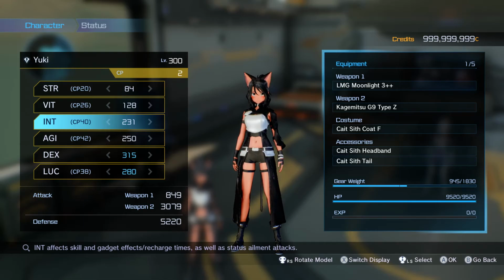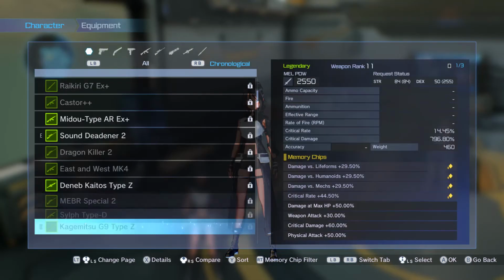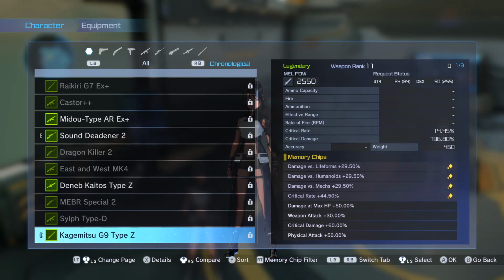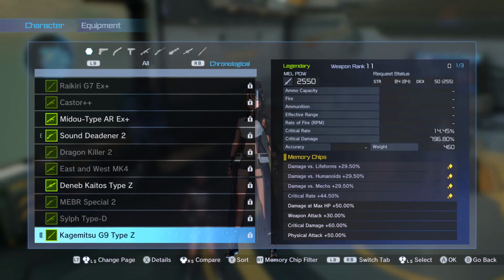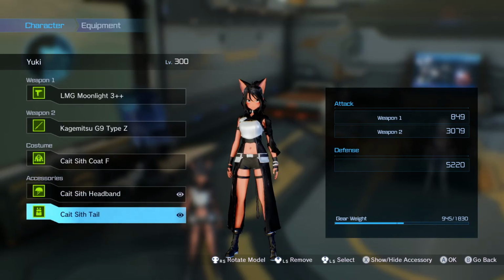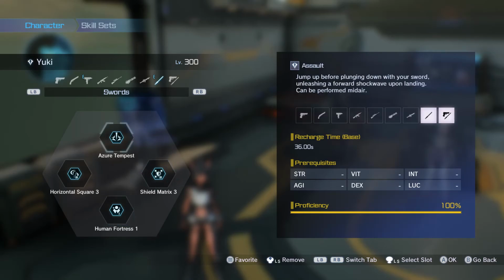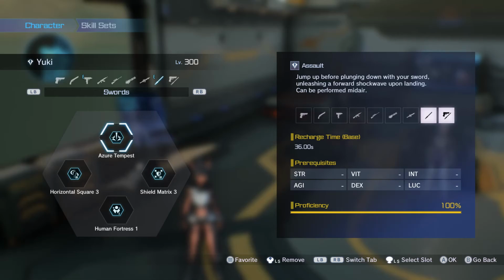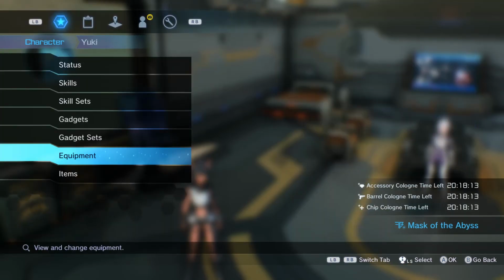Kagemitsu G9 Type Z Build is more for Defence [Sword Art Online: Fatal Bullet]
Kagemitsu G9 Type Z Build is more for Defence 1080p60fps [Sword Art Online: Fatal Bullet]
Kagemitsu G9 Type Z Build

since someone wished for this build i made it. I hope you guys liked it and when you guys have build wishes that i should try or make dont be shy to ask. Kagemitsu is in my opinion better for defence since its crit rate is very low even tho the crits are high. But it was a good weapon back then.